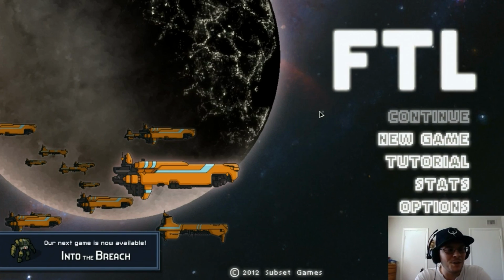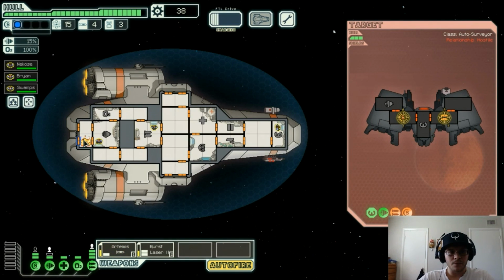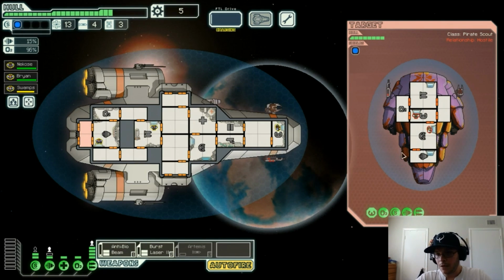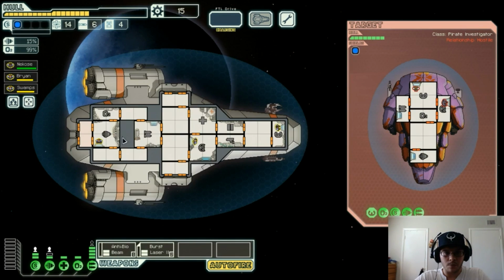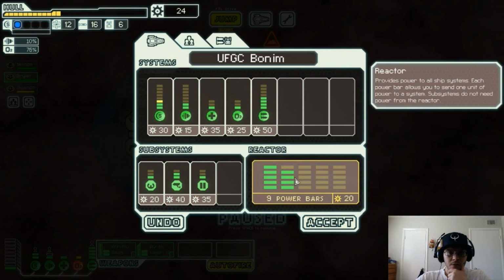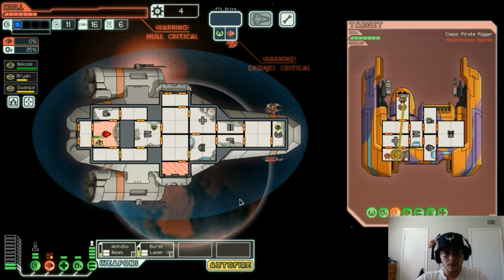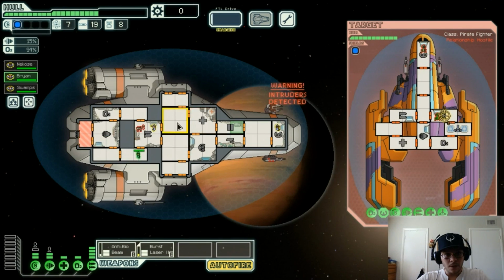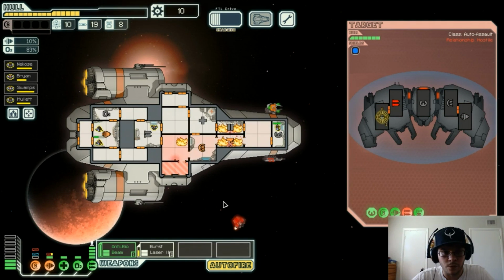FTL: Faster Than Light Entry Log 7 Bio-warfare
For those passing through, how's it going!

You see something that I should improve on or want to share a funny anecdote, write a comment and don't forget to time stamp it.

I love to stomp around and I'll write some game reviews over